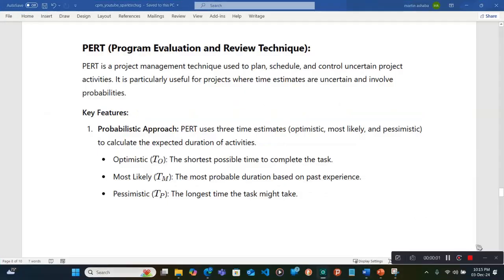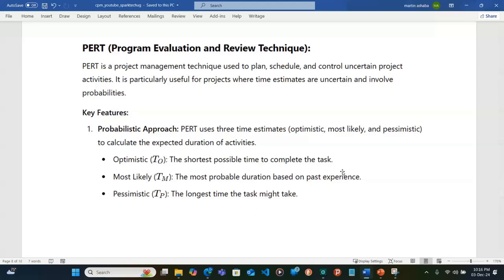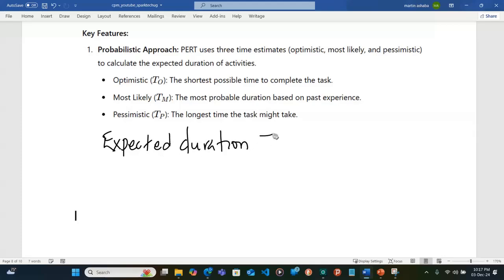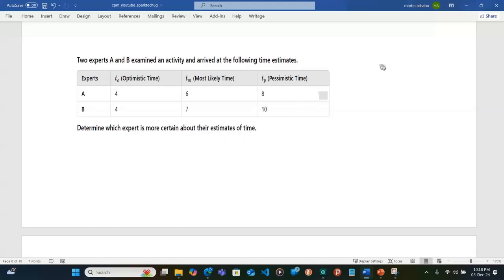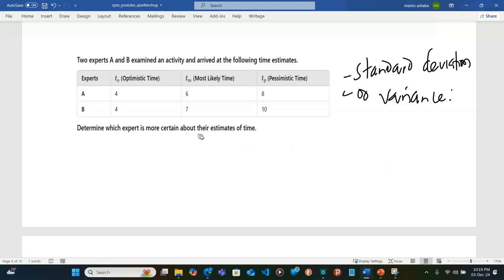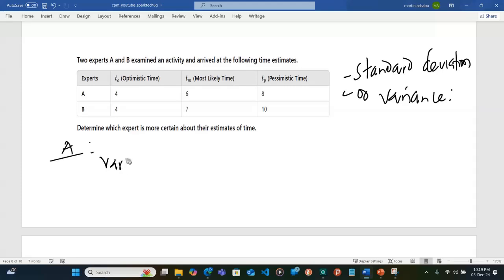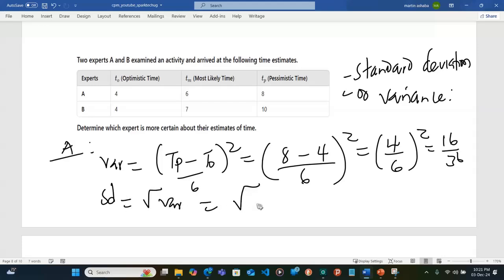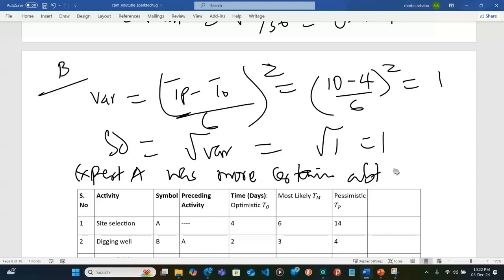Determine Project duration || PERT || Variance and Standard Deviation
In this video, we explain how to **calculate project duration using PERT (Program Evaluation and Review Technique)** while considering **variance and standard deviation** for uncertainty analysis. PERT is a powerful project management tool used to estimate **completion time and manage risks** in complex projects.

### 🔹 **Topics Covered:**
✅ **PERT formula for expected project duration**
✅ **Calculation of variance and standard deviation**
✅ **Probability of project completion within a deadline**
✅ **Real-world applications in project management**

This video is ideal for **students, project managers, and engineers** who want to **analyze project timelines and manage uncertainties effectively**.

📌 **Watch now to improve your project scheduling skills!**